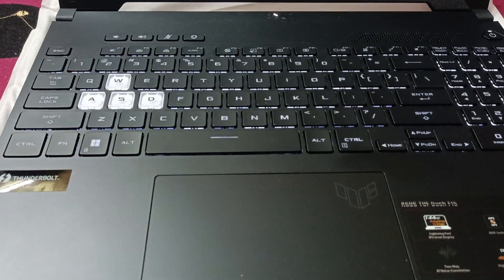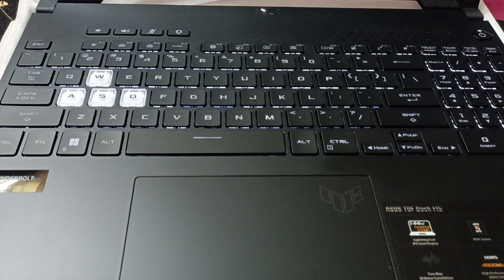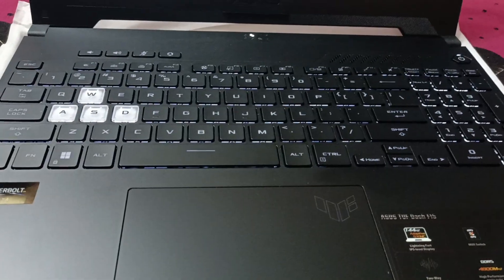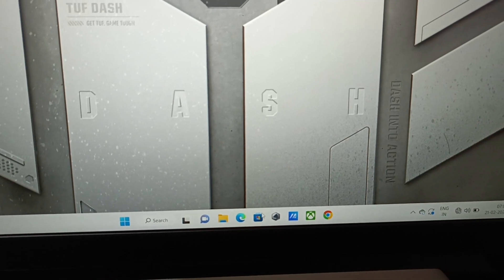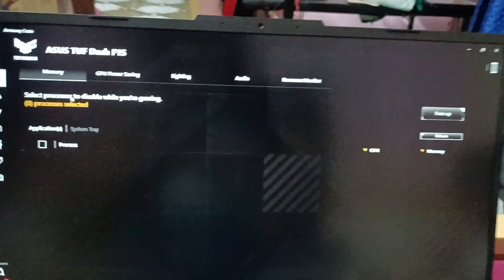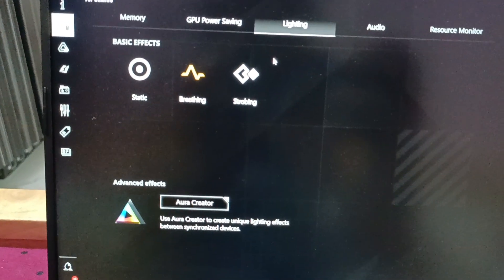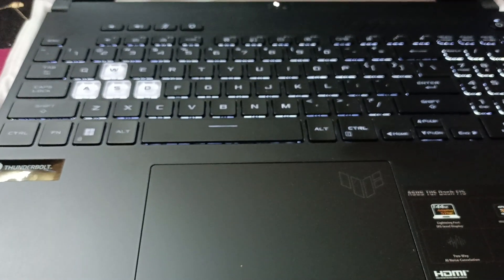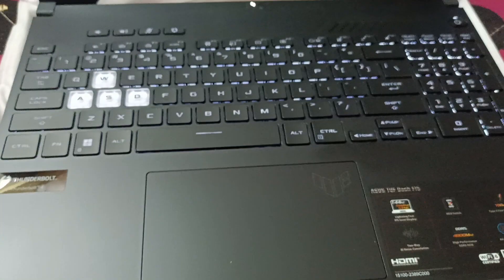How to Fix Keyboard's blinking light issue on ASUS TUF Dash F15 i7 12th Gen Gaming Laptop? 💯